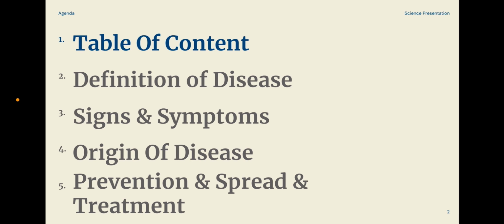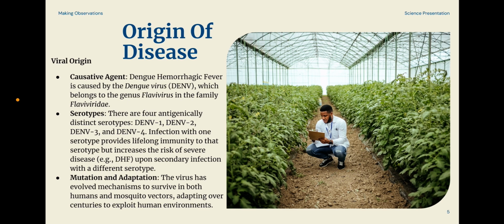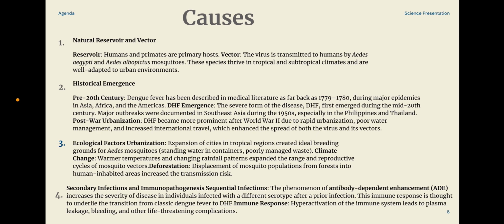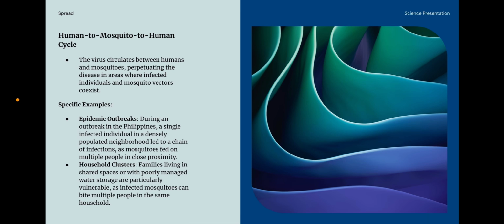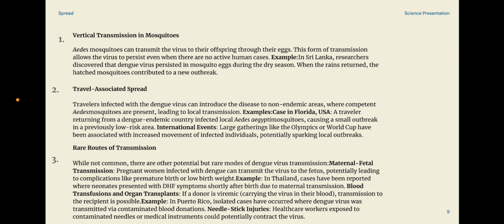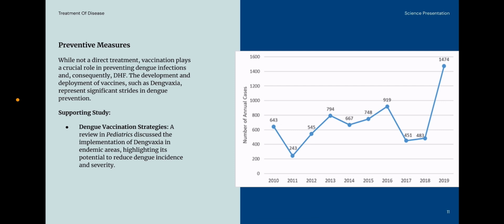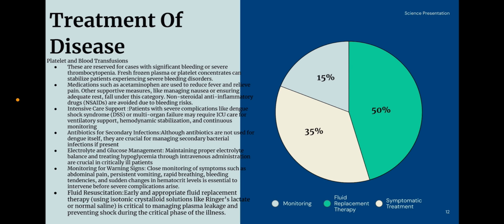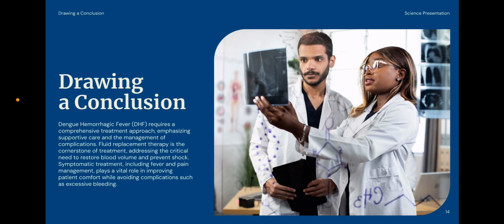Dengue Hemorrhagic Fever